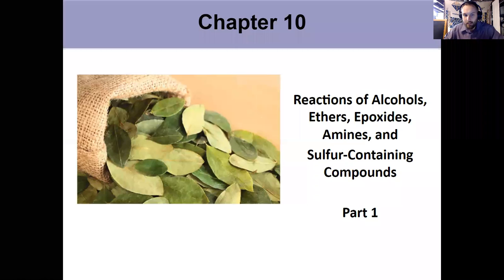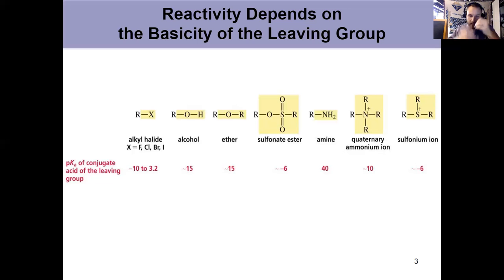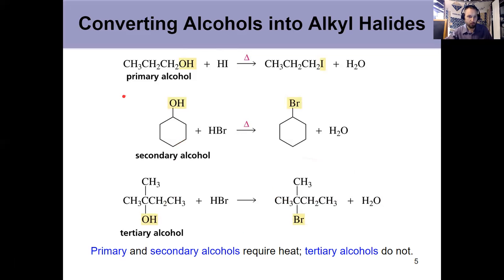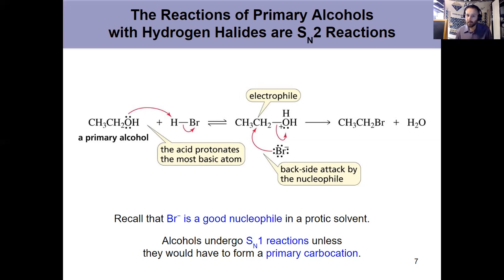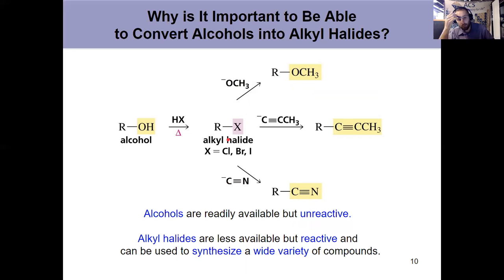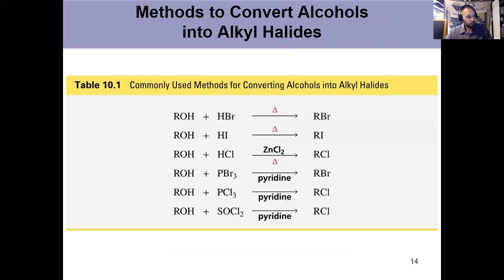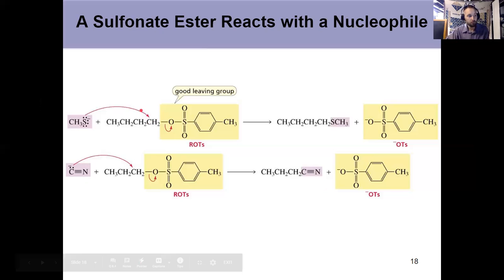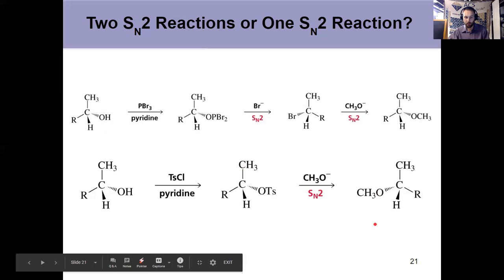Organic Chapter 10 Video 1 of 4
Reactions of Alcohols, Ethers, Epoxides, Amines, and Sulfur-Containing Compounds